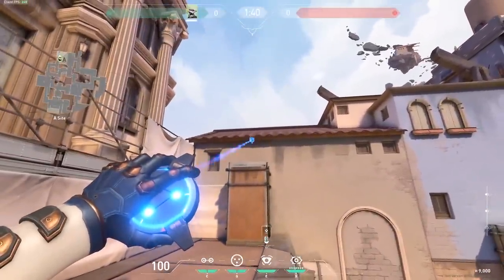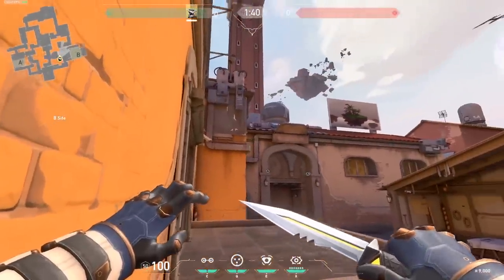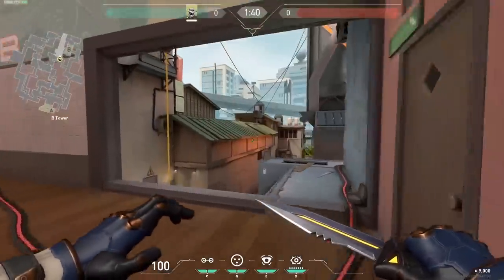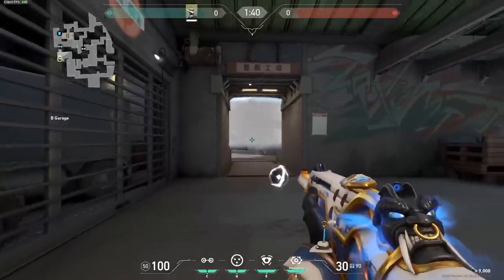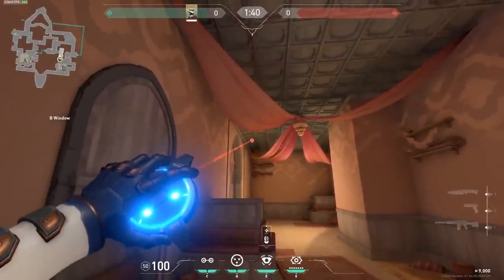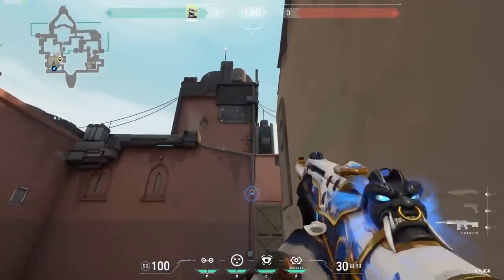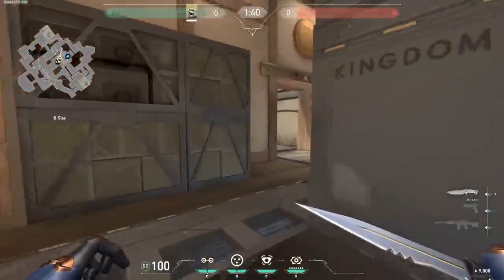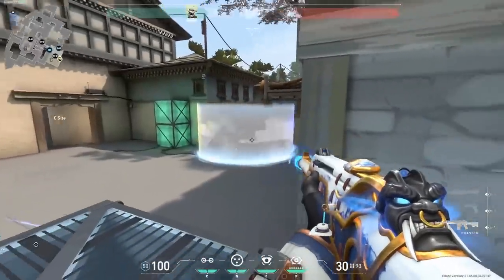Powerful Cypher Trap Setups on ALL Maps - Valorant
These are the most powerful trap setups that I win my games with.

00:00 Intro
00:46 Ascent A Site
02:31 Ascent B Site
04:06 Ascent Attacker Trapwires
05:14 Split B Site
07:03 Split A Site
08:11 Split Attacker Trapwires
08:56 Bind B Site
10:50 Bind A Site
12:09 Bind Attacker Trapwires
12:36 Haven A Site
13:38 Haven B Site
13:56 Haven C Site
15:22 Haven Attacker Trapwires